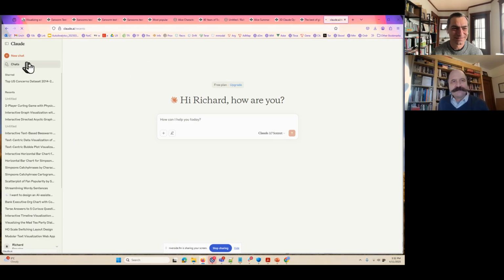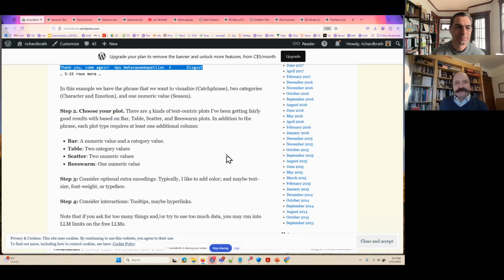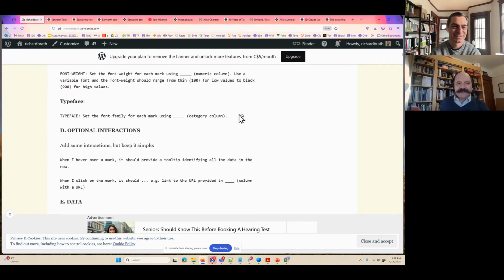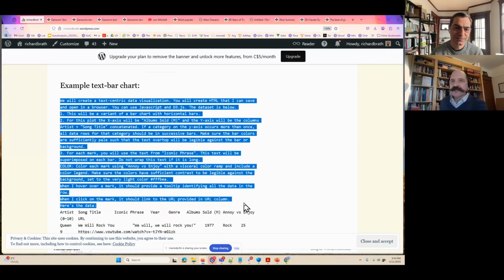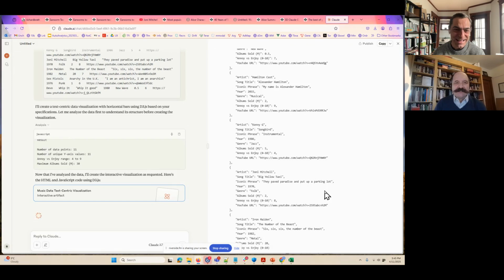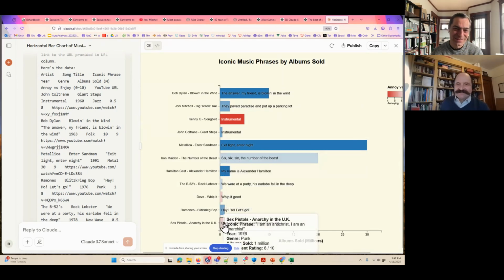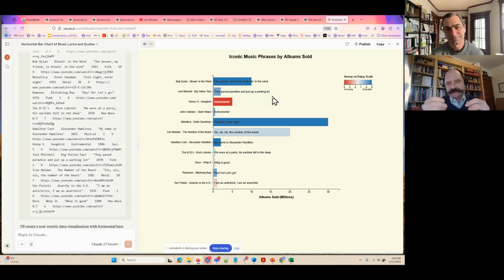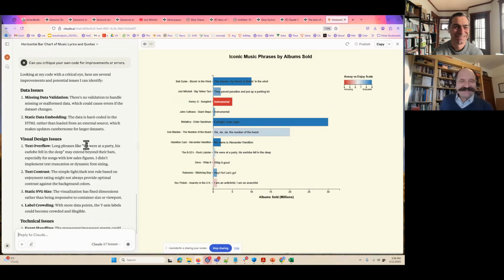Visualizing Text Data with Claude AI w/ Richard Brath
Richard Brath, author of "Visualizing with Text," walks us through his experiments with visualizing text data using LLMs and Claude AI.